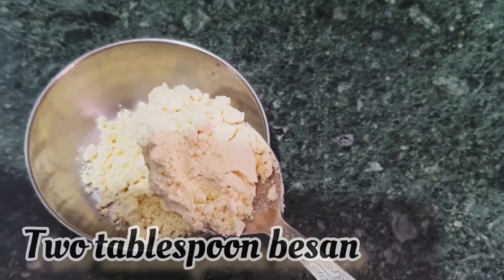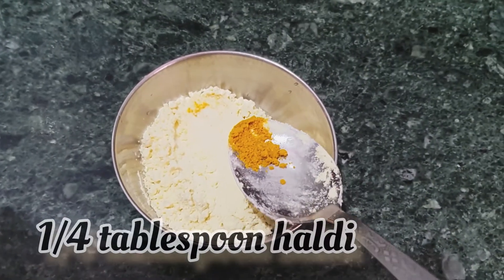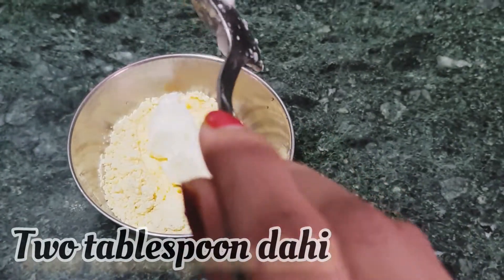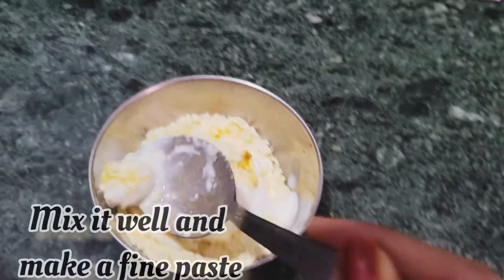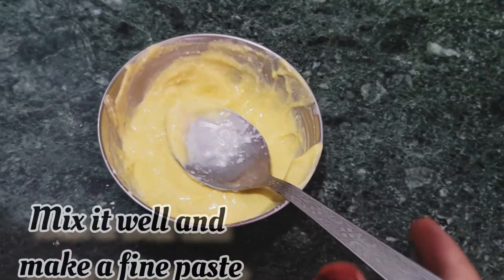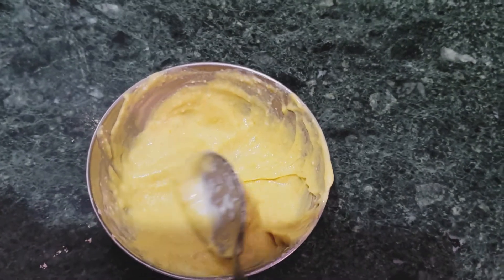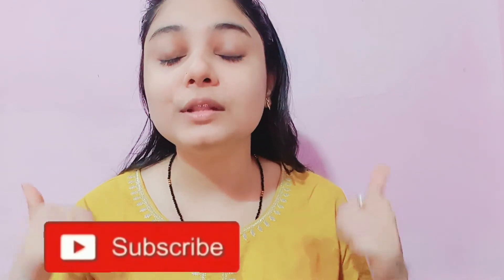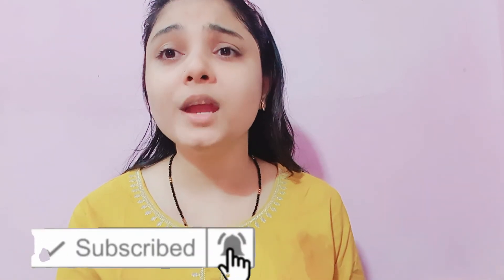Besan face pack for instant glowing skin|reduce spots/even skin tone|light and bright your skin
hey guys,I hope you liked the video it contains all the natural ingredients Which will provide glow to your skin
reduce your spots and apke skin ko even krega